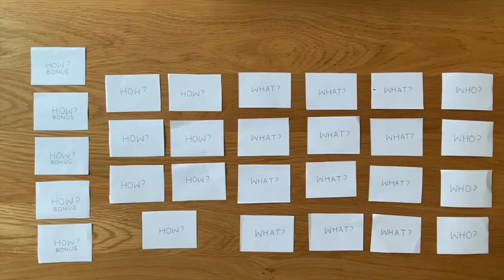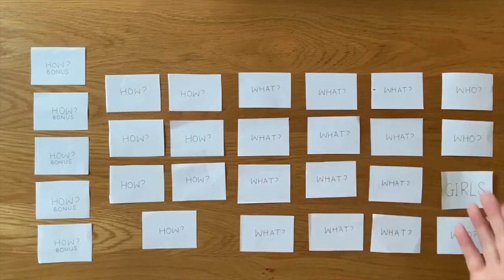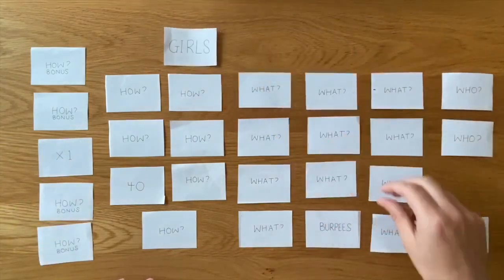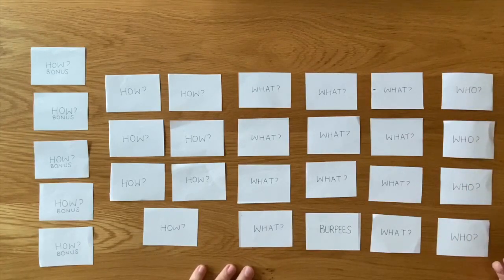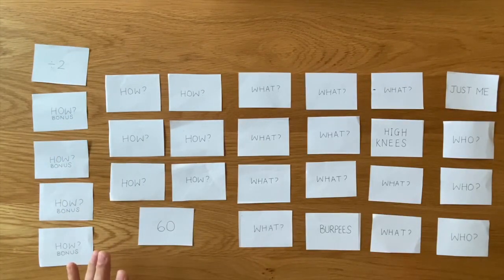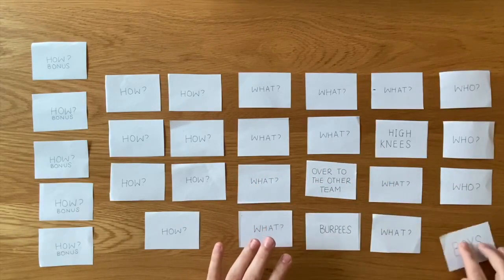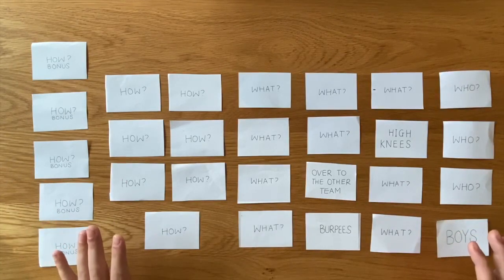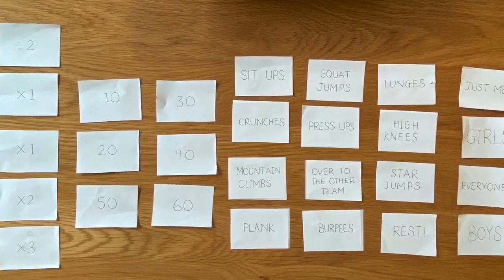Online PE Teaching Game/Activity Ideas.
I have been teaching online PE classes for 7 weeks now. I have certainly learnt a lot about the delivery of the class and the need for activity / games to encourage students to keep active.

For those just starting I highly recommend using games as a motivating factor for students to do more!

This game can be adapted in many different ways.

This game is suitable for Primary and Middle school students as well as being played at home. Enjoy.